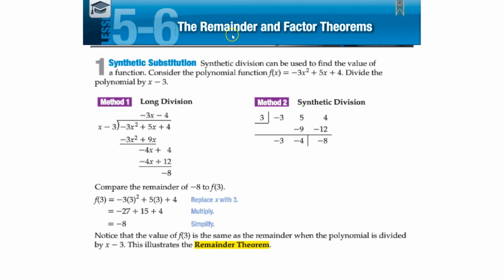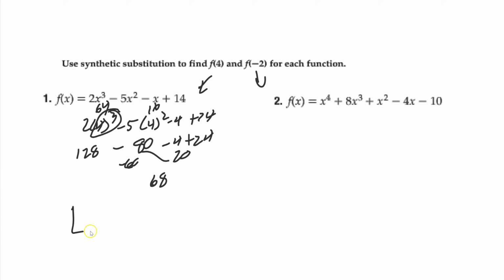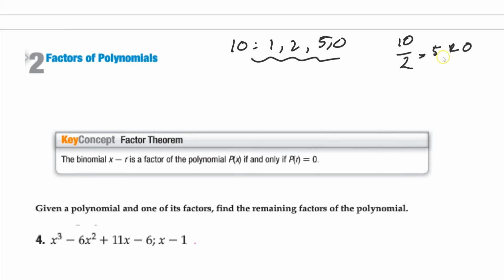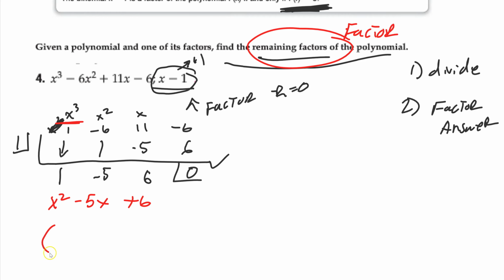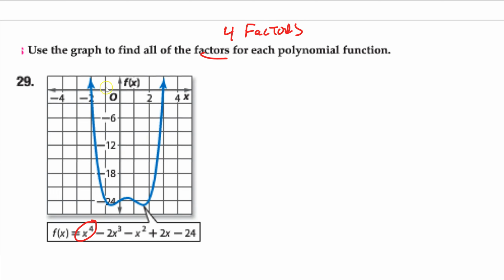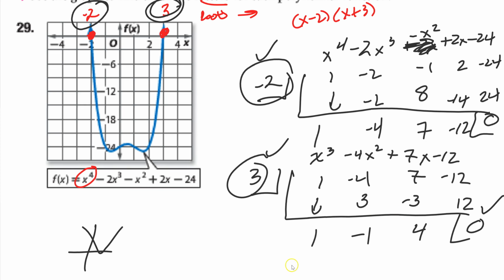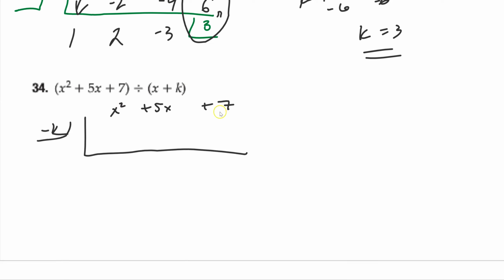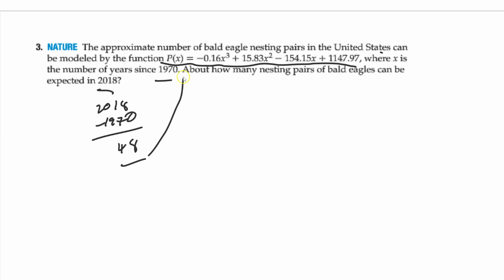5 6 the remainder and factor theorems